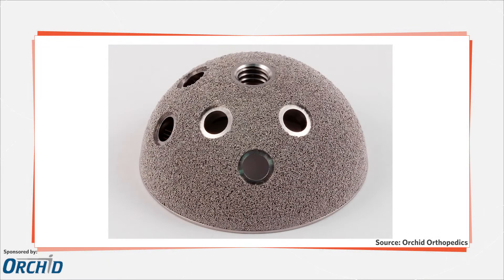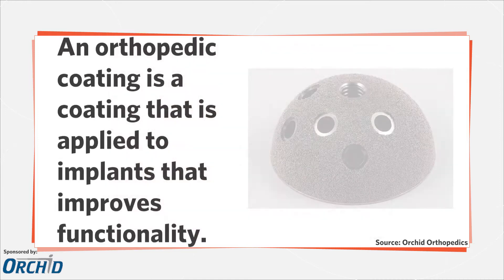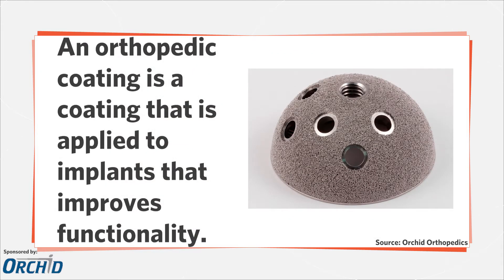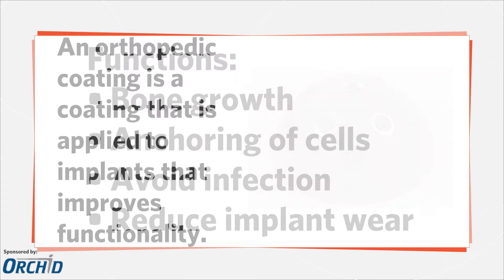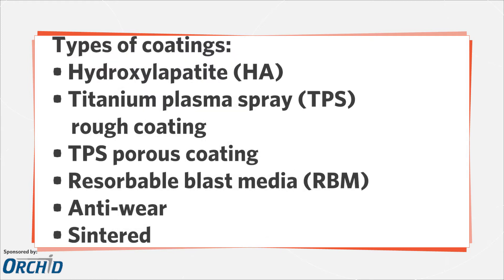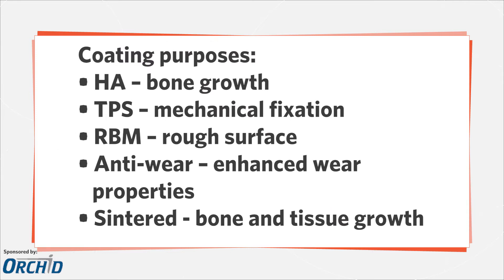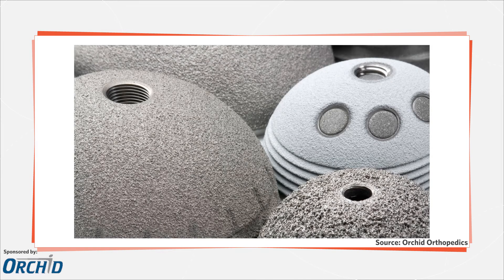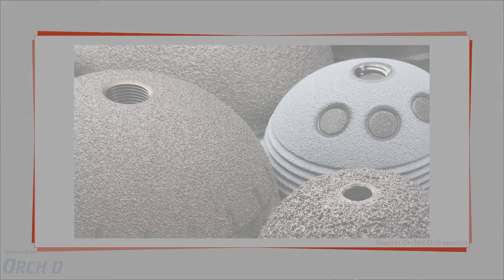What are orthopedic coatings?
An orthopedic coating is used on implants to help improve the functionality of an implant, according to Orchid Orthopedic Solutions. The different types of coatings like HA, TPS and RBM offer different functions and protection for an implant. Bone growth, mechanical fixation and wear properties can all be enhanced with the use of an orthopedic coating.